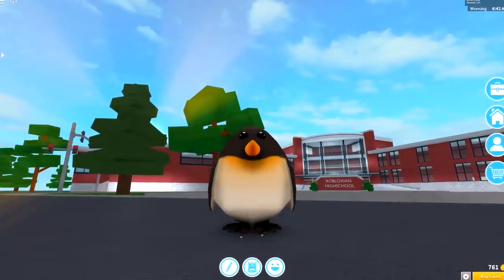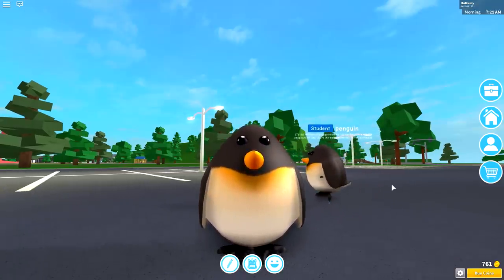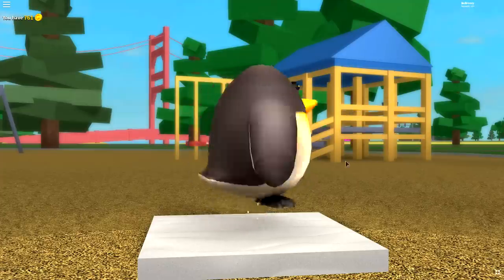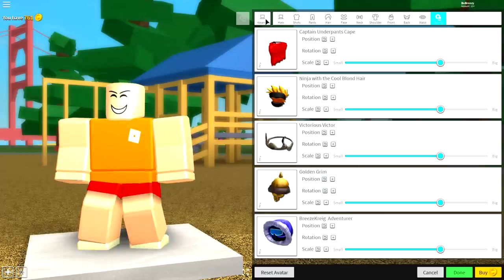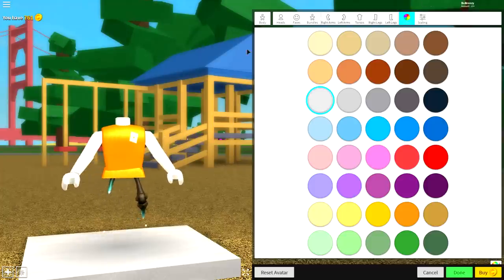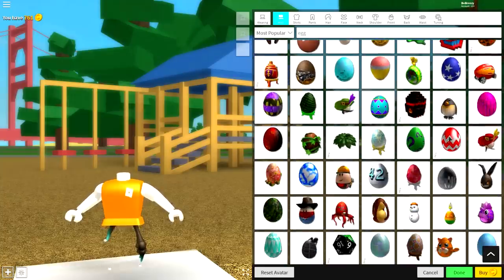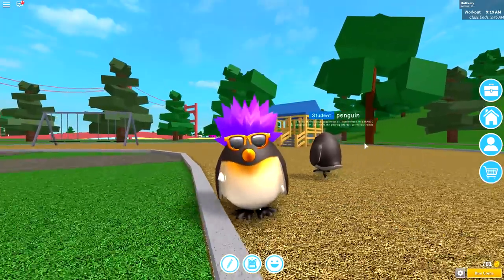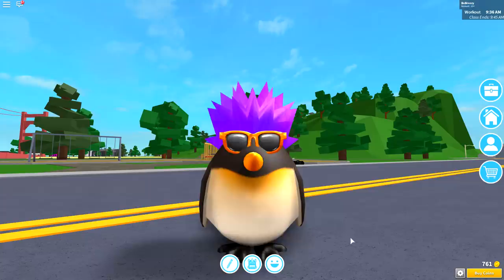HOW TO BE A PENGUIN IN ROBLOXIAN HIGHSCHOOL!!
Today were going to be creating a PENGUIN in roblox

--Credits--